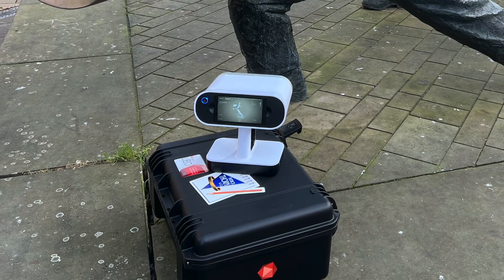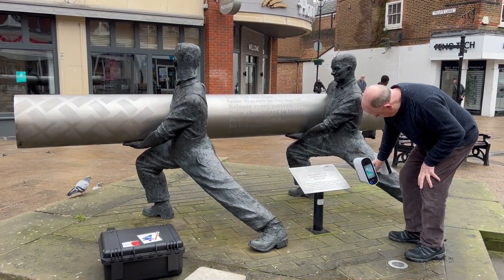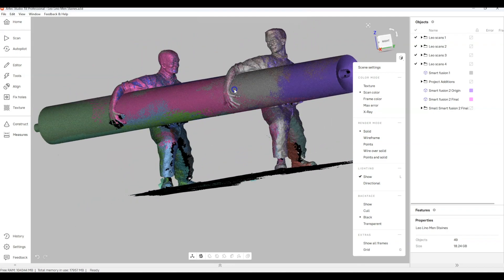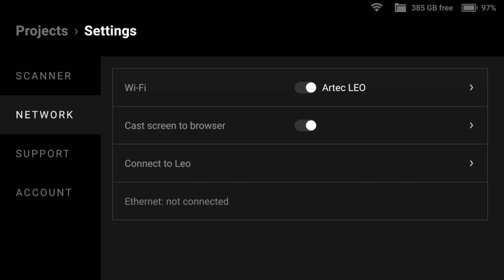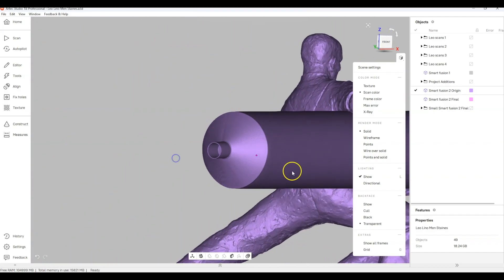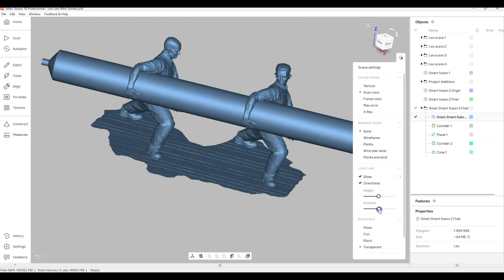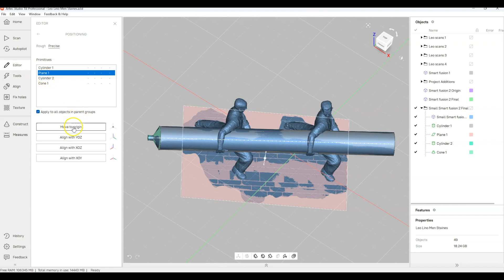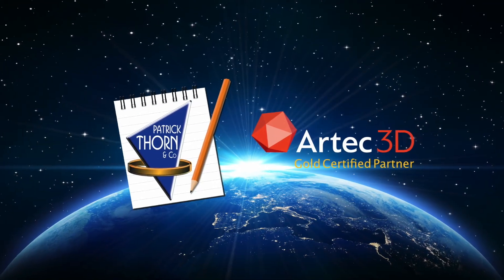Artec Leo Staines Lino Men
The Lino Men Sculpture is in Staines Upon Thames.  We captured this with Artec Leo 3D scanner and processed the model in Artec Studio to illustrate the method of scanning a real object.  Some sequences are speeded up. The 3D model can be seen on our Sketchup page.